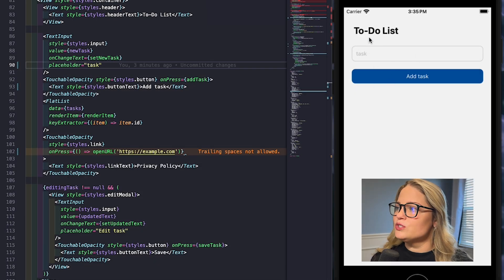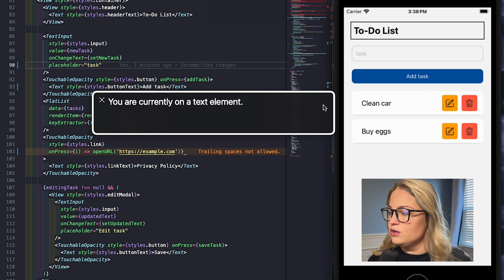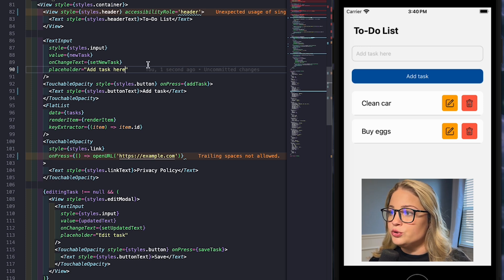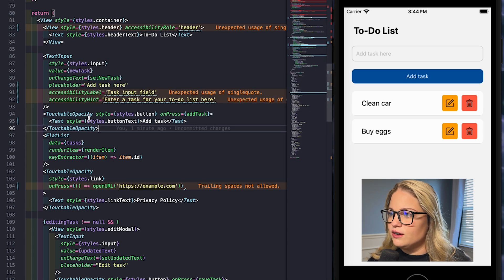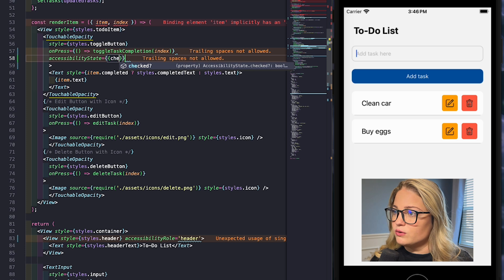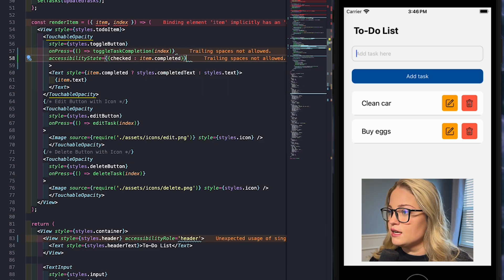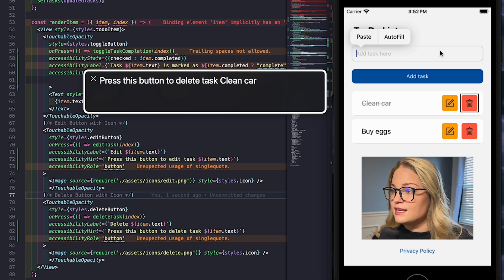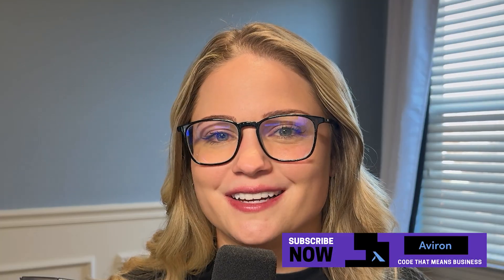Accessibility & Key Properties for Screenreaders | React Native - Presented by Karly Lamm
Aviron Software Senior Mobile & Fullstack Engineer Karly Lamm describes the benefits of accessibility labels & key properties, as well as how to integrate them into a React Native Mobile App. Although this tutorial is specific to building accessibility props in React Native mobile application development, the concepts apply broadly to web, desktop and mobile software.

Showcasing using a simple "to-do" application, you'll see Karly's coding screen and the exact properties and labels used to better inform screenreader add-ons and browser screenreaders of the text fields, input boxes, images and other elements. Accessibility labels and hints are described and shown on-screen, as well as the output of the screenreader to demonstrate how this will actually be interpeted and read aloud to the user.

React Native is widely utilized in modern mobile application development, and continues to be utilized in major tech stacks for large software apps. For web applications, Aviron provides React consulting and development.

Aviron Software provides custom software architecture consulting & development for businesses, SAAS (Software-as-a-service) companies, and startups. From mobile app development and accessibility, to legacy .NET projects or cloud migrations, the team at Aviron Software is highly-capable and focused on the overall objectives of the client.